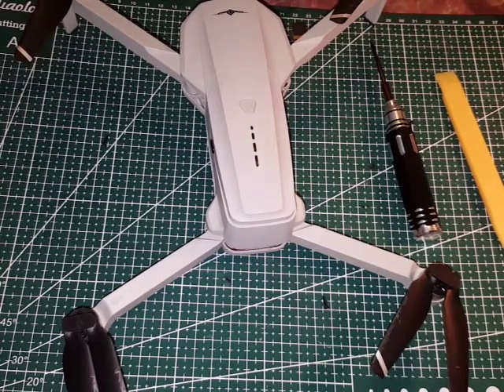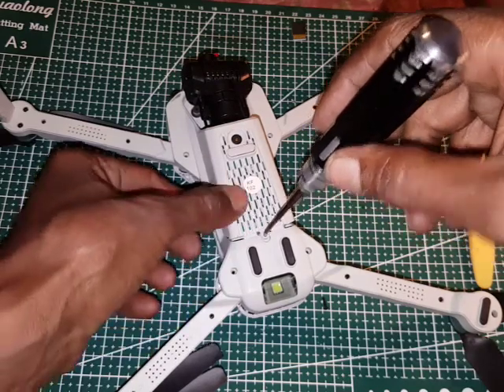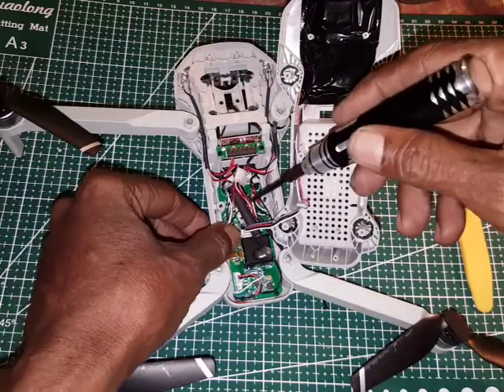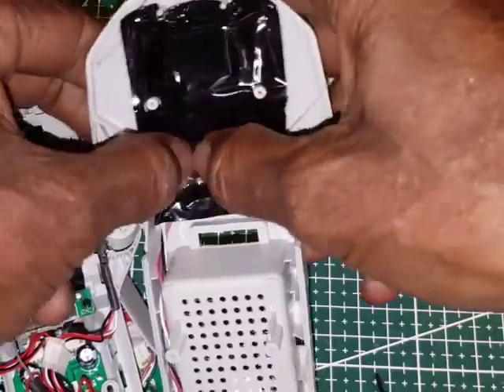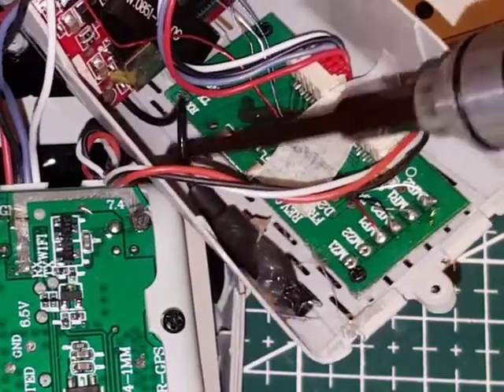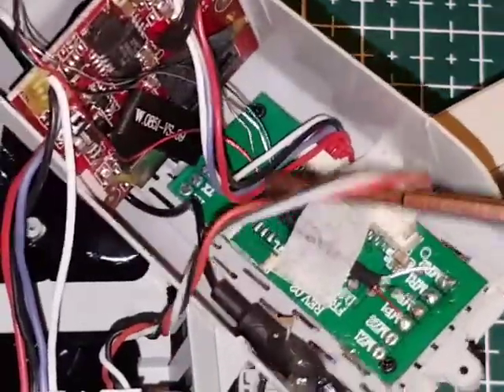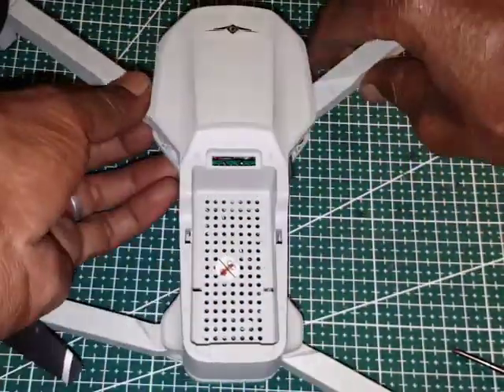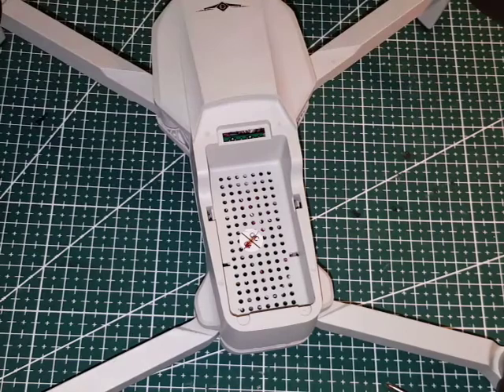KF 102 WHAT INSIDE DRONE